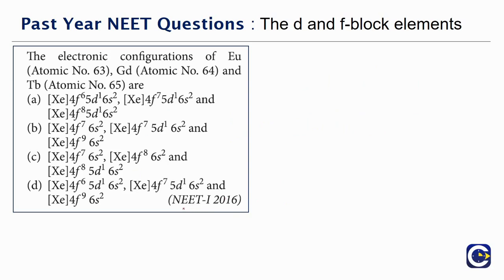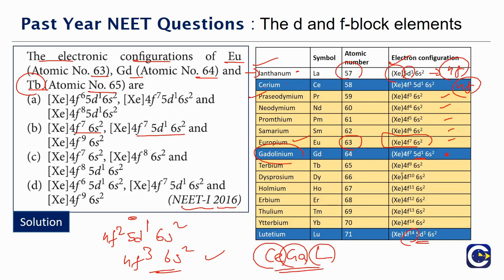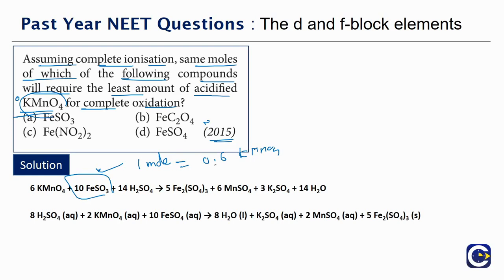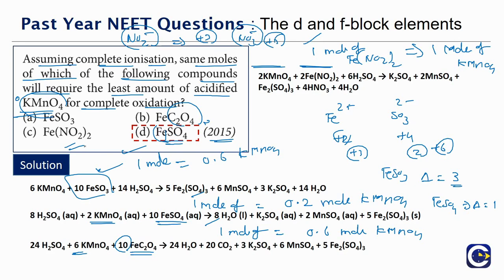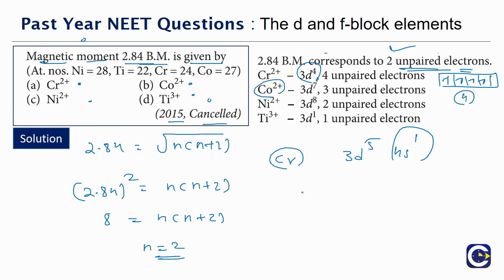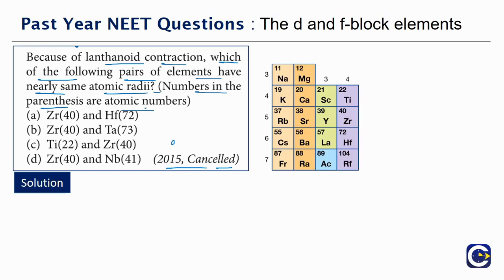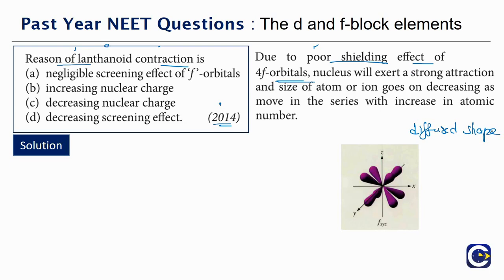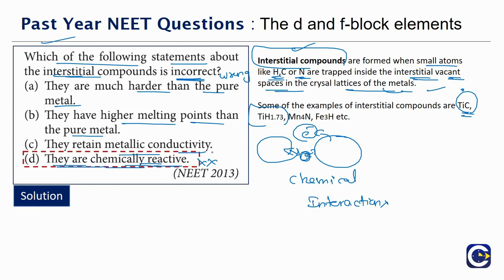Past Year NEET Questions D&F Block Elements Part 2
This is part 2 video on past year NET questions from the chapter D&F Block Elements